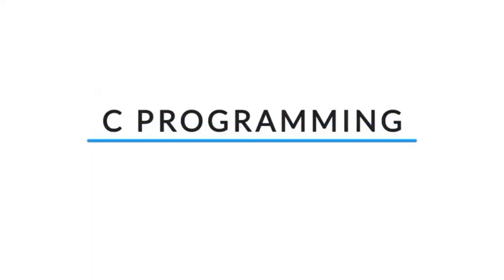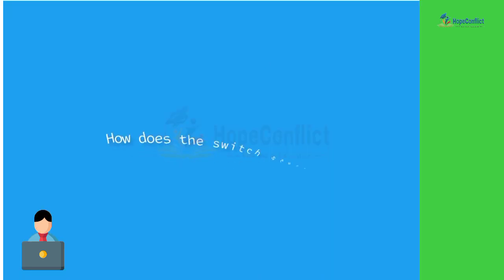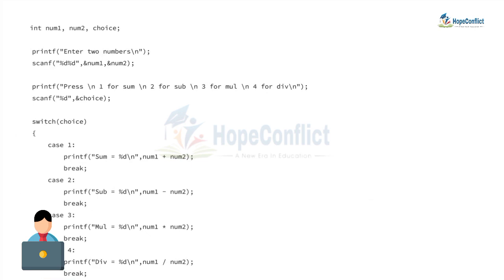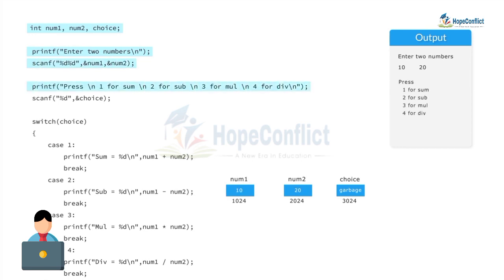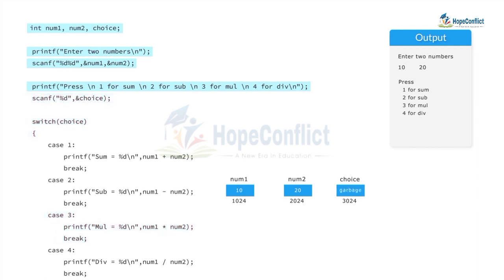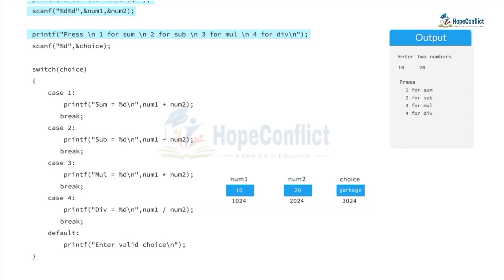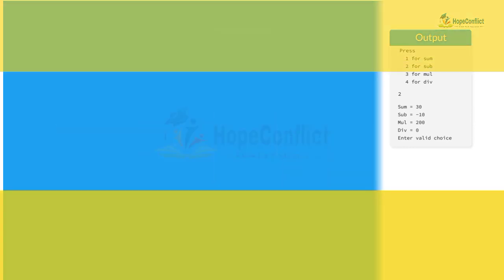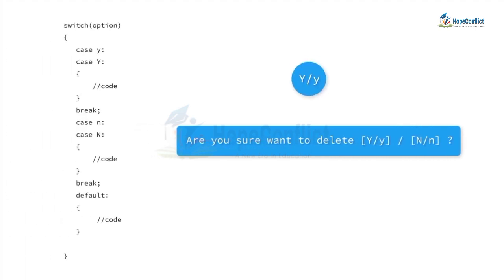switch case statement in C Programming - Part- 18